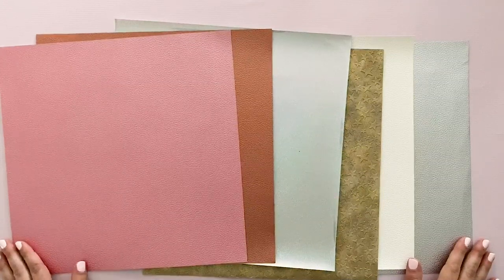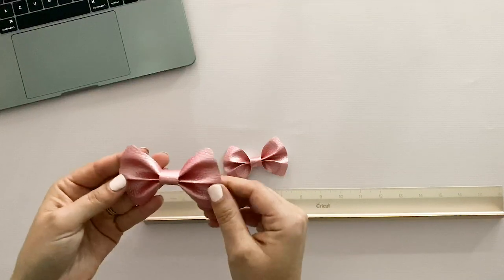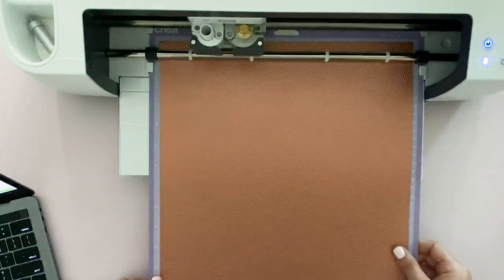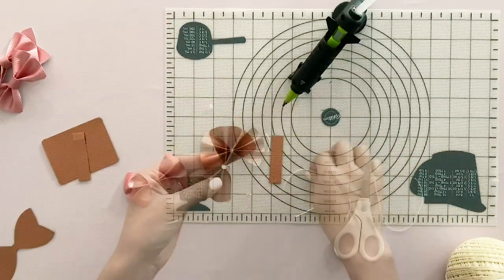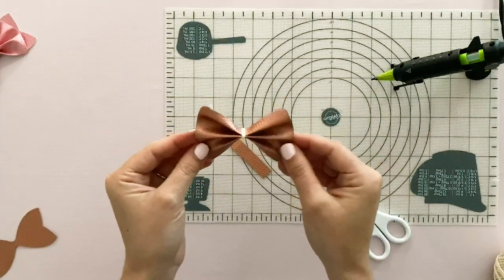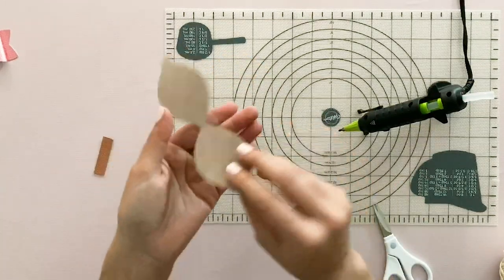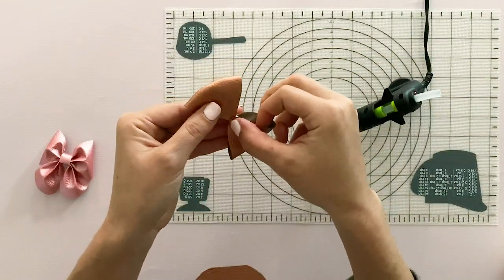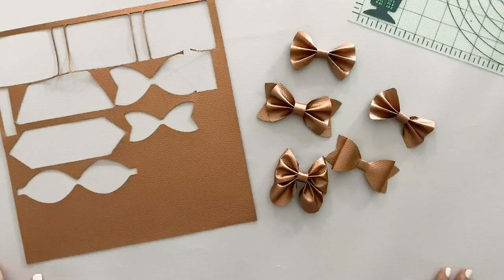How to Make 3D Hair Bows Using Your Cricut Machine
Making bows has never been easier!

Supplies:
Cricut Machine
StrongGrip Mat
Glue Gun
Twine or Thread
Hair Clips
Silicone Mat